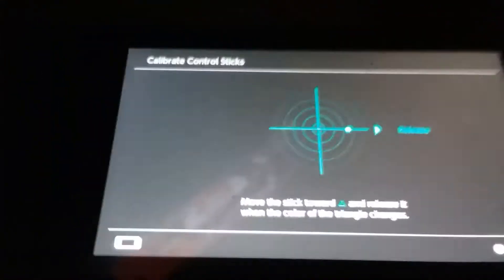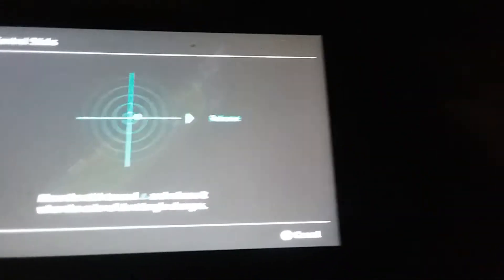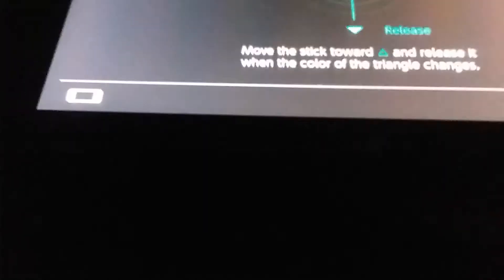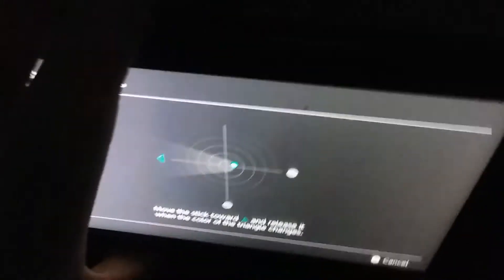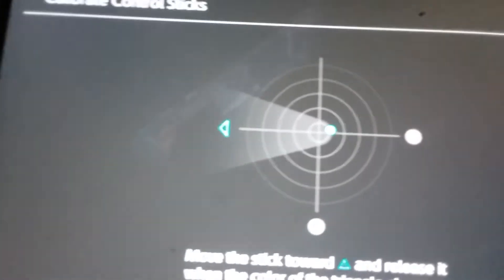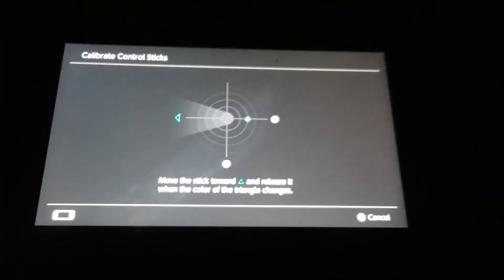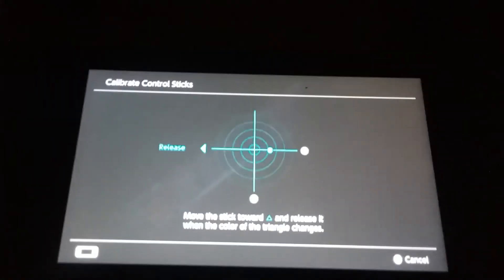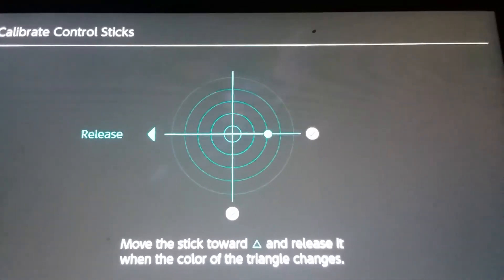Switch controlor glitch